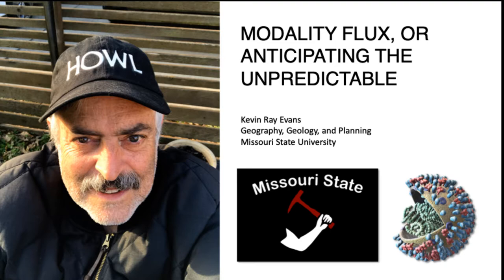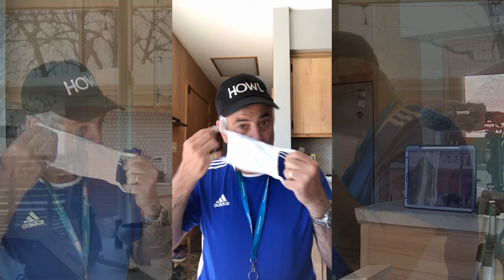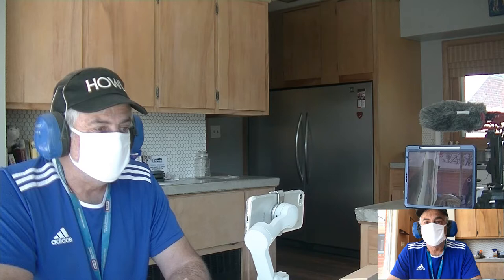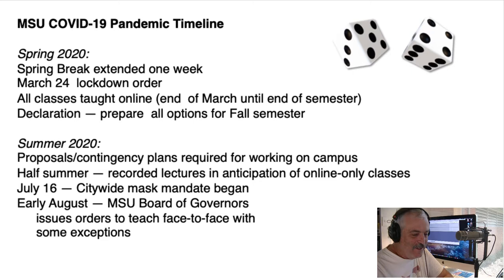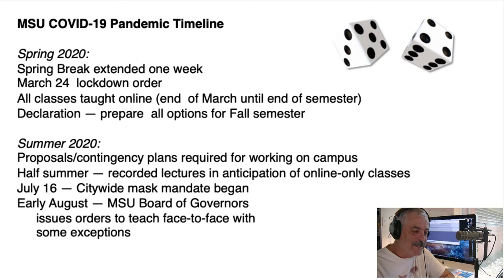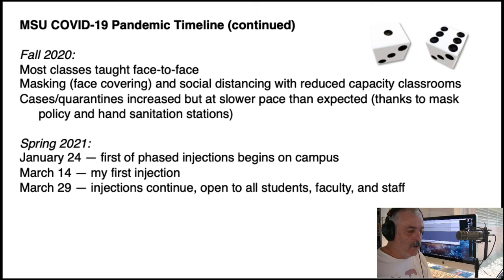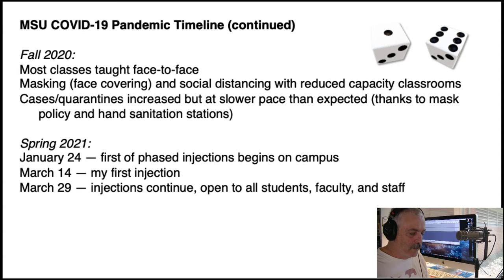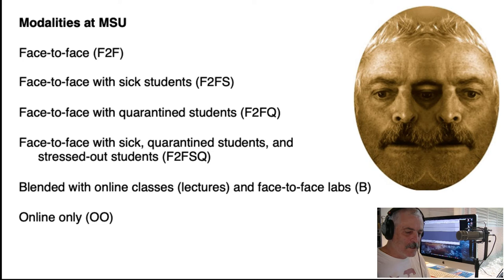Modality Flux, or Anticipating the Unpredictable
This video presentation was prepared for the 2021 North-Central/South-Central Geological Society of America Annual Section Meetings. It concerns geoscience education during the COVID-19 pandemic.